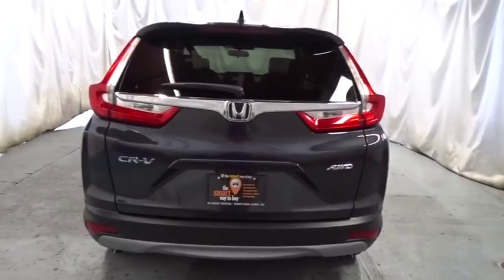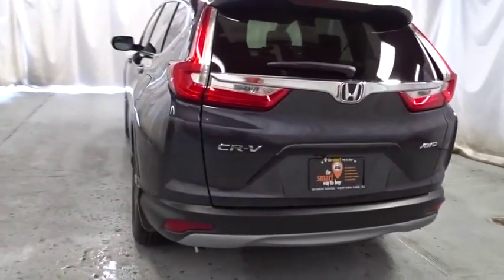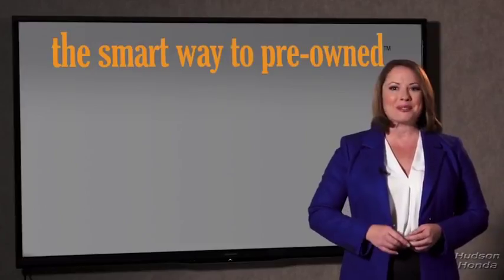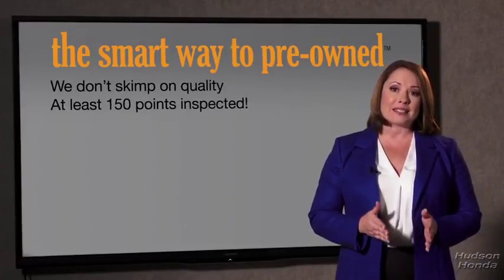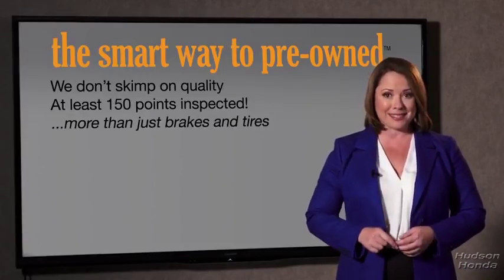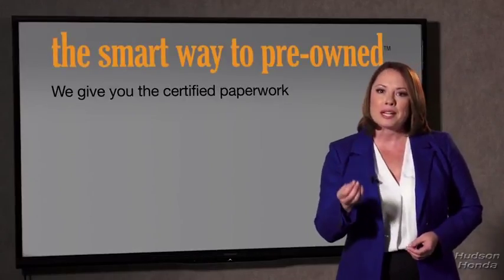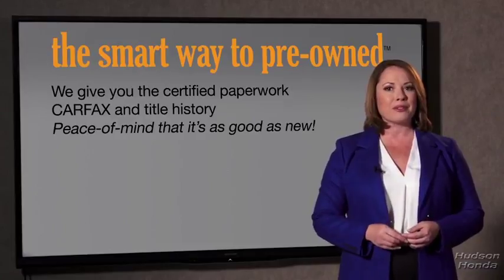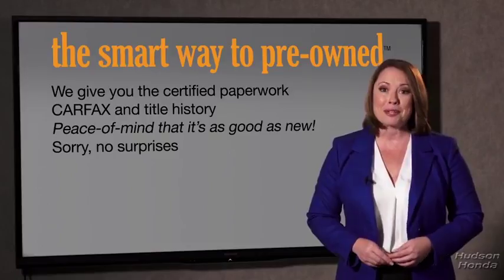2018 Honda CR-V Hudson, West New York, Jersey City, Tenafly, Paramus, NJ HHJH631974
2018 Honda CR-V available in Hudson, New Jersey at Hudson Honda. Servicing the West New York, Jersey City, Tenafly, Paramus, NJ area.

Hudson Honda
6608 John F Kennedy Blvd

You can find this 2018 Honda CR-V EX and many others like it at Hudson Honda. Want more room? Want more style? This Honda CR-V is the vehicle for you. Start enjoying more time in your new ride and less time at the gas station with this 2018 Honda CR-V. You'll love the feel of AWD in this 2018 Honda CR-V. It provides a perfect balance of handling power and control in virtually every driving condition. Beautiful color combination with Gunmetal exterior over GRAY interior making this the one to own!
Radio: AM/FM Audio System w/6 Speakers -inc: 180-Watts, 7 display w/high-resolution WVGA (800x480) electrostatic touch-screen, customizable feature settings, Bluetooth streaming audio and HandsFreeLink, Pandora compatibility, Radio Data System (RDS), Speed-Sensitive Volume Control (SVC), USB audio interface w/1.0-amp port in center console, USB smartphone/audio interface w/1.5-amp port in center console, 12-volt power outlets (front and center console), HondaLink, Apple CarPlay/Android Auto, SiriusXM, SMS text message function and 2.5-Amp charging ports in 2nd-row,Radio w/Seek-Scan, Clock and Steering Wheel Controls,2 LCD Monitors In The Front,Integrated Roof Antenna,Audio Theft Deterrent,Lip Spoiler,Body-Colored Door Handles,Fully Automatic Projector Beam Halogen Daytime Running Auto High-Beam Headlamps w/Delay-Off,Chrome Side Windows Trim and Black Front Windshield Trim,Speed Sensitive Variable Intermittent Wipers,Tailgate/Rear Door Lock Included w/Power Door Locks,Tires: P235/60R18 103H All-Season,Fixed Rear Window w/Fixed Interval Wiper, Heated Wiper Park and Defroster,Clearcoat Paint,Chrome Grille,Compact Spare Tire Mounted Inside Under Cargo,Black Bodyside Cladding and Black Wheel Well Trim,Front Fog Lamps,Body-Colored Front Bumper w/Black Rub Strip/Fascia Accent and Metal-Look Bumper Insert,Fully Galvanized Steel Panels,Express Open/Close Sliding And Tilting Glass 1st Row Sunroof w/Sunshade,LED Brakelights,Black Rear Bumper w/Metal-Look Rub Strip/Fascia Accent,Steel Spare Wheel,Liftgate Rear Cargo Access,Deep Tinted Glass,Wheels: 18 Alloy,Body-Colored Power Heated Side Mirrors w/Convex Spotter, Manual Folding and Turn Signal Indicator,Cruise Control w/Steering Wheel Controls,Heated Front Bucket Seats -inc: driver's seat w/12-way power adjustment, including 4-way power lumbar support,Systems Monitor,Remote Releases -Inc: Mechanical Fuel,Driver And Passenger Visor Vanity Mirrors w/Driver And Passenger Illumination,Carpet Floor Trim,Urethane Gear Shift Knob,60-40 Folding Split-Bench Front Facing Fold Forward Seatback Rear Seat,Remote Keyless Entry w/Integrated Key Transmitter, Illuminated Entry, Illuminated Ignition Switch and Panic Button,Distance Pacing w/Traffic Stop-Go,Seats w/Cloth Back Material,Power 1st Row Windows w/Driver And Passenger 1-Touch Up/Down,4-Way Passenger Seat -inc: Manual Recline and Fore/Aft Movement,FOB Controls -inc: Remote Engine Start,Cloth Seat Trim,Engine Immobilizer,Valet Function,Manual Tilt/Telescoping Steering Column,Proximity Key For Doors And Push Button Start,Air Filtration,Compass,Trip Computer,Power Door Locks w/Autolock Feature,Locking Glove Box,Outside Temp Gauge,1 Seatback Storage Pocket,Driver Foot Rest,Cloth Door Trim Insert,Delayed Accessory Power,Full Cloth Headliner,Full Carpet Floor Covering -inc: Carpet Front And Rear Floor Mats,Front Cupholder,Gauges -inc: Speedometer, Odometer, Engine Coolant Temp, Tachometer, Trip Odometer and Trip Computer,Fade-To-Off Interior Lighting,Dual Zone Front Automatic Air Conditioning,Full Floor Console w/Covered Storage, Mini Overhead Console w/Storage and Conversation Mirror,Cargo Space Lights,Front Map Lights,Power Rear Windows and Fixed 3rd Row Windows,Driver / Passenger And Rear Door Bins,Digital Display,Perimeter Alarm,Rear Cupholder,Day-Night Rearview Mirror,Sliding Front Center Armrest and Rear Center Armrest,Interior Trim -inc: Simulated Wood Instrument Panel Insert, Simulated Wood Door Panel Insert, Metal-Look Console Insert, Chrome And Metal-Look Interior Accents,Manual Adjustable Front Head Restraints and Manual Adjustable Rear Head Restraints,Roll-Up Cargo Cover,HVAC -inc: Underseat Ducts and Console Ducts,14 Gal. Fuel Tank,Automatic Full-Time All-Wheel Drive,Front And Rear Anti-Roll Bars,Gas-Pressurized Shock Absorbers,Permanent Locking Hubs,Transmission: Continuously Variable w/Sport Mode,36-Amp/Hr 410CCA Maintenance-Free Battery,Strut Front Suspension w/Coil Springs,Multi-Link Rear Suspension w/Coil Springs,Engine: 1.5L I-4 16-Valve DOHC -inc: single-scroll MHI TD03 turbo and